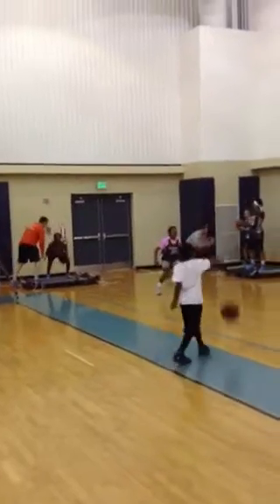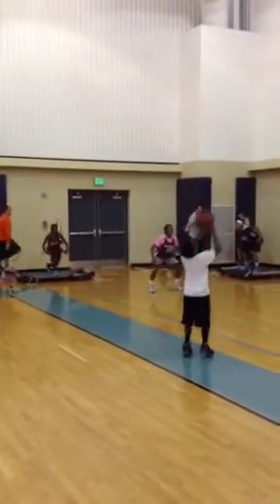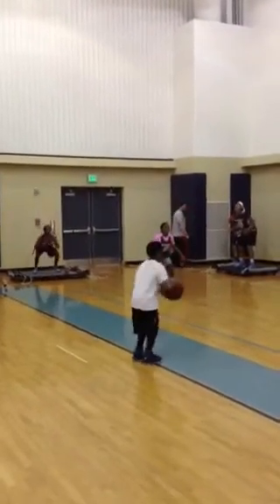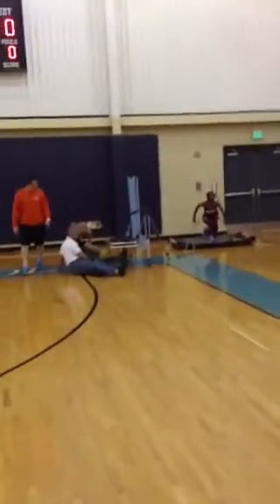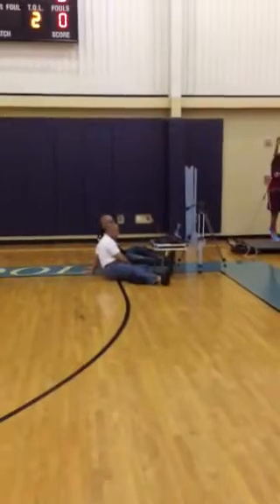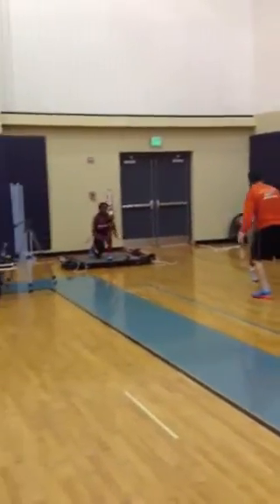MD Belles workout